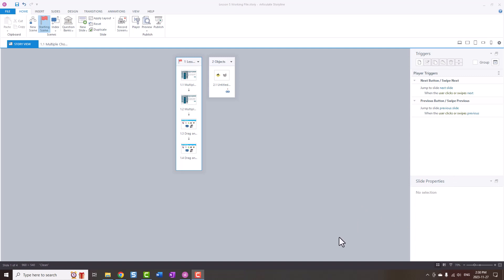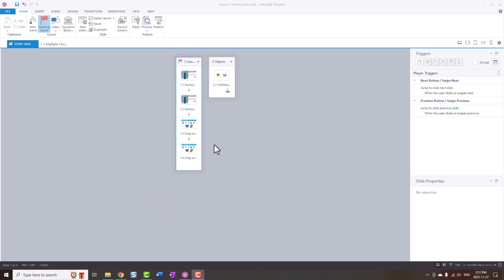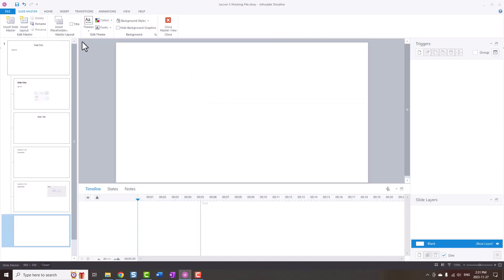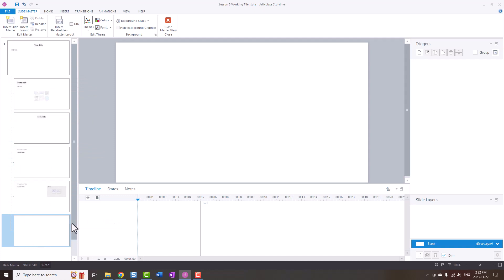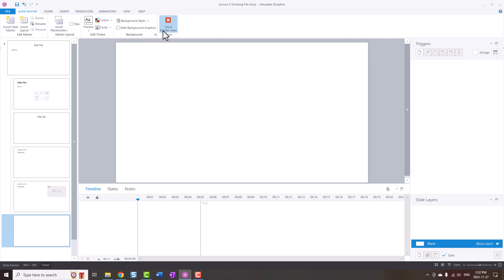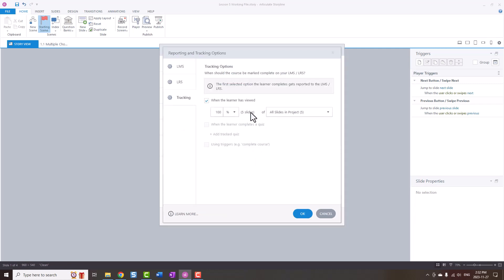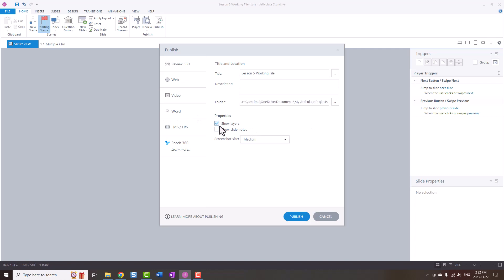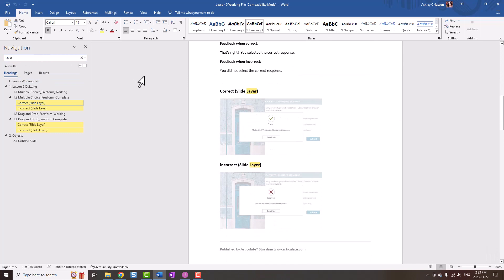Identify Number of Slides and Layers in Articulate Storyline Project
In this video, I'm sharing two tips to help you identify how many slides are in an articulate storyline project. There's also a bonus tip that shows you how to identify how many layers are in a project.